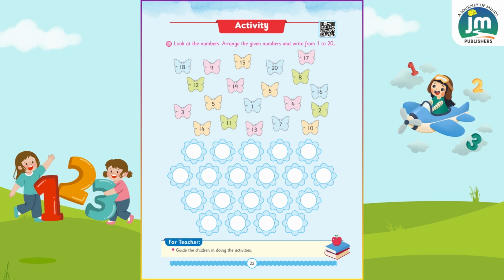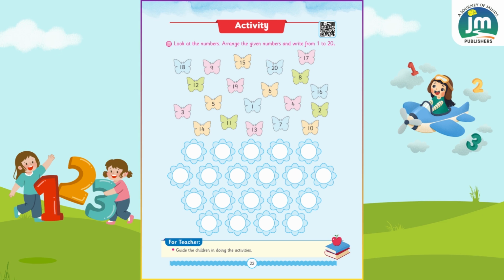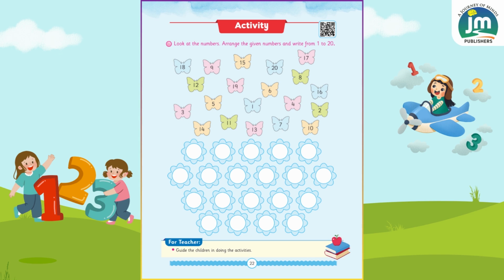Mathematics Prep, Number in order, Pg#22